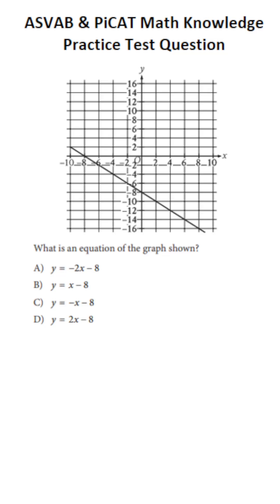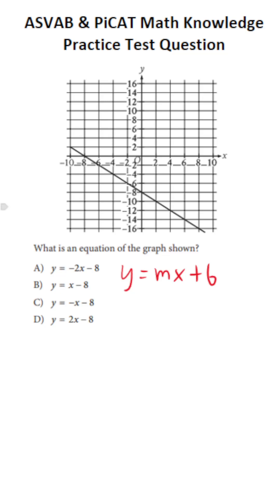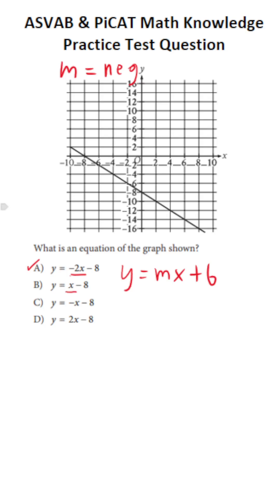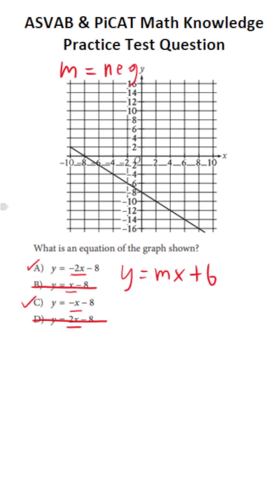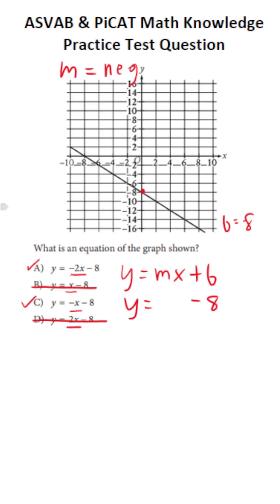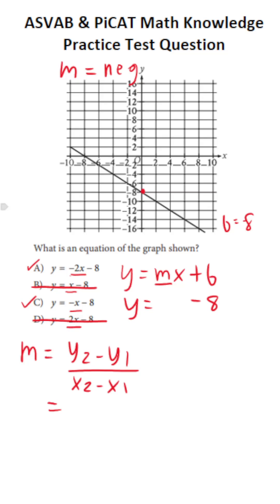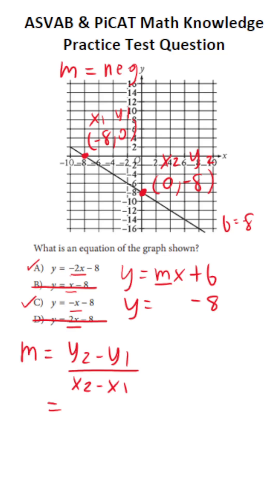Equations of Lines: ASVAB/PiCAT Math Knowledge Practice Test Question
In this video, Grammar Hero works out a practice test question that requires you to determine an equation of a line. This question should closely mirror what you should expect to see in the Mathematics Knowledge (MK) subtest of  the  Armed Services Vocational Aptitude Battery (ASVAB) as well as the Pre-screening internet-delivered Computer Adaptive Test (PiCAT).